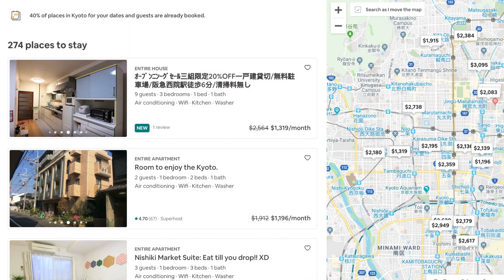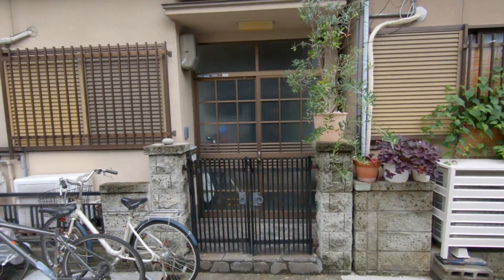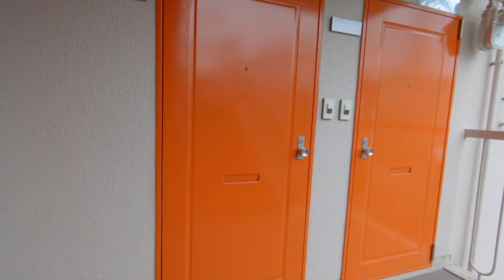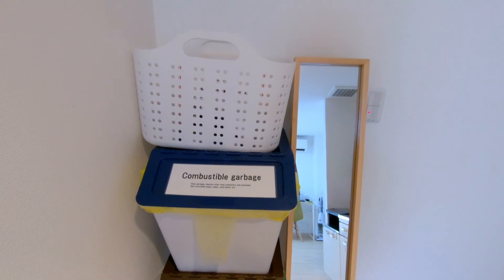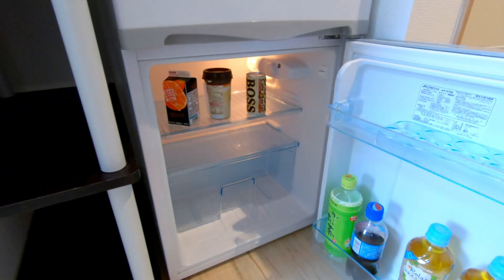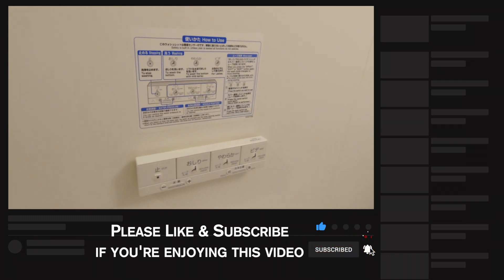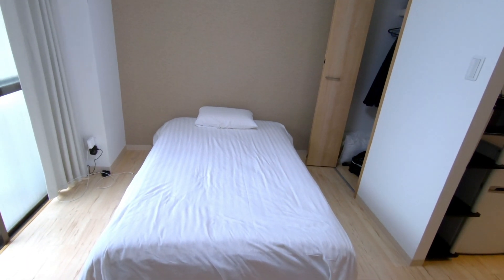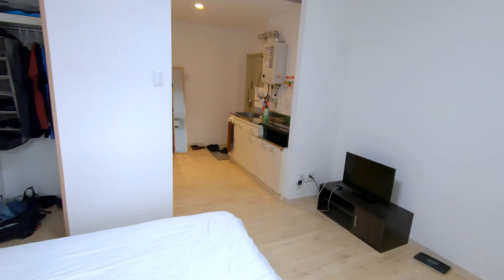Kyoto Japan Apartment Tour ⛩️ Remote Year Apartment Tour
In today's Kyoto vlog,  we take Remote Year apartment tour here in Kyoto, Japan!  I am living in a great apartment in the heart of Kyoto.  I have never had an issue with Remote Year apartments and this one is no different.  I'm really excited to explore the city and plan on producing plenty of Kyoto Japan content.  So far, I am really enjoying life in Japan!

For those new to my channel, I travel full time.  I am location independent and am traveling a year with a program called Remote Year.   After Remote Year, I plan on continuing my location independence.

I am in the process of transitioning from FIRE retire early person to a digital nomad.  My retirement income is enough to sustain my lifestyle indefinitely but I want to try to build this youtube channel enough to support all my travel expenses.  I'm having fun with it!

★ Gear I Use:
→ Day Lens
→ Night Lens
→ Action Camera

→ Eagle Creek Pack It Compression Bags